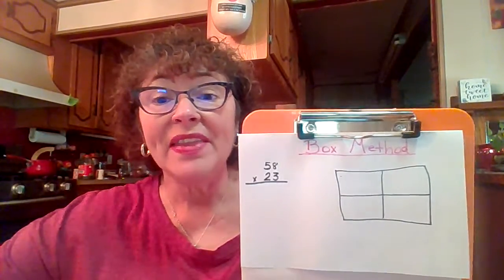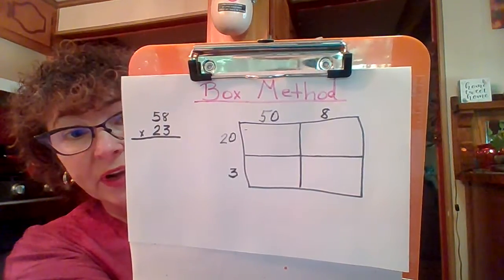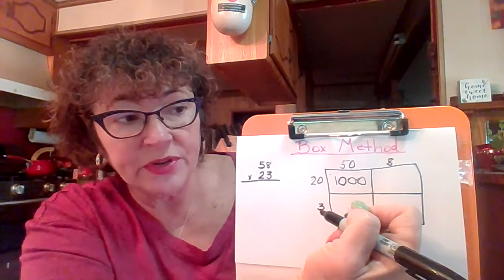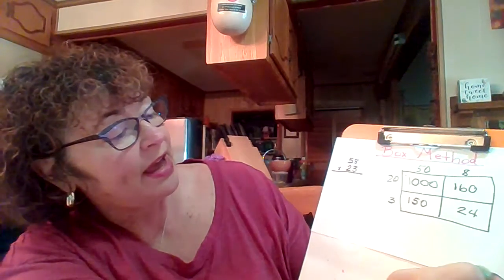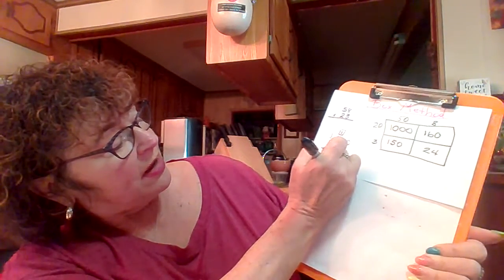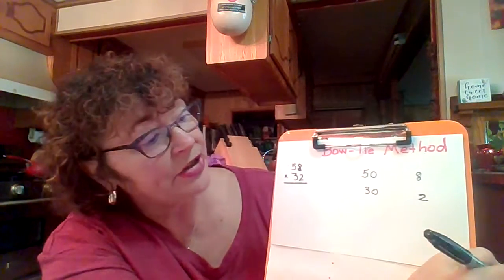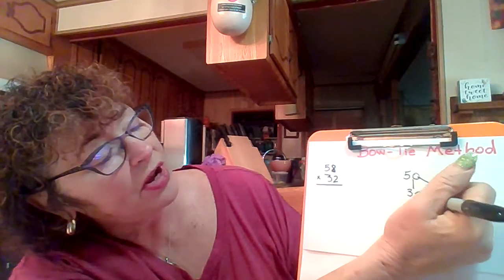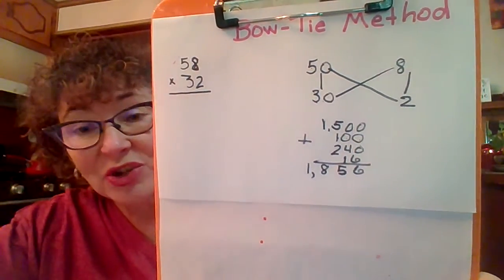The Box and BowTie Methods of Multiplication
How to multiply 2 digits by 2 digits by breaking them down to tens and ones.